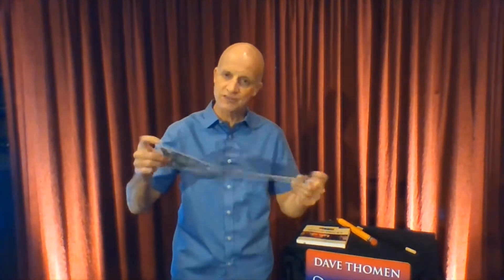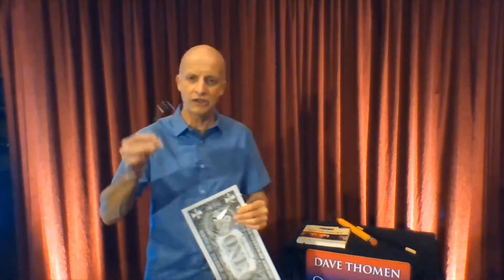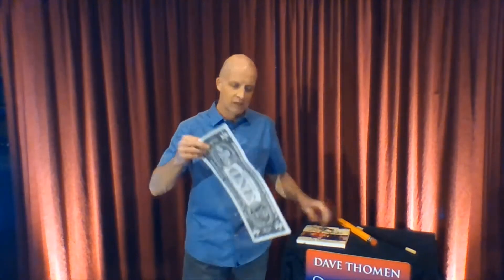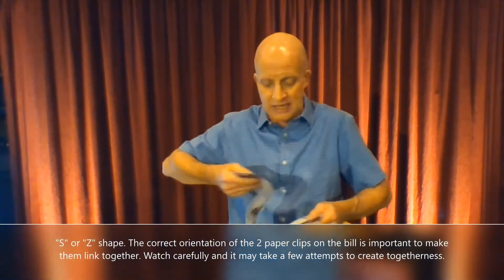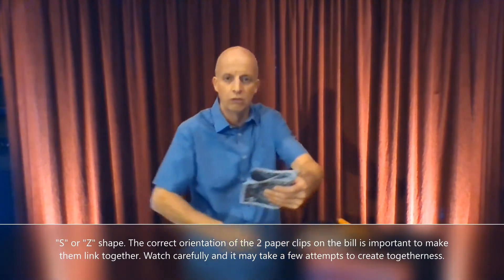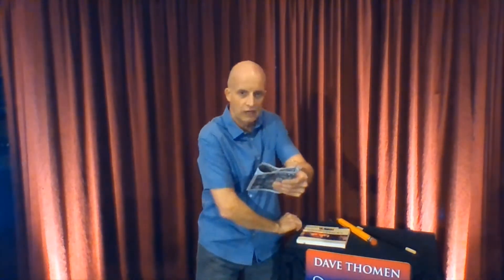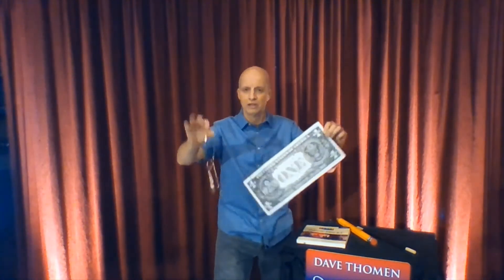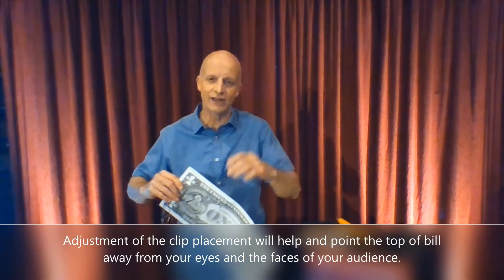Linking Paper Clips by Dave Thomen of D's Magic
You Can DO Magic!  Easy and fun magic that you can do with your hands, paper, a pencil and more! All five videos are 1 – 2 minutes in length, and you can receive print instructions by contacting Dave Thomen of D’s Magic.